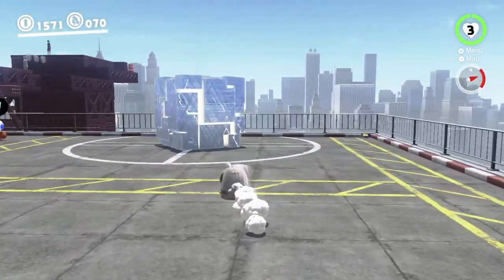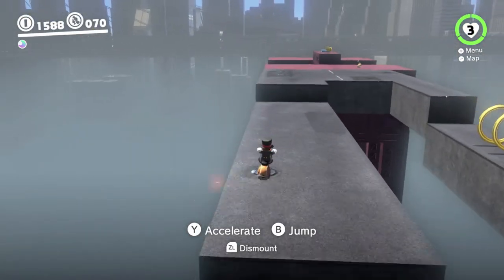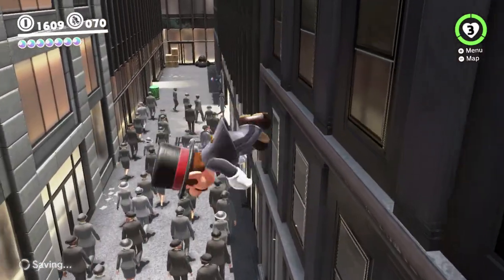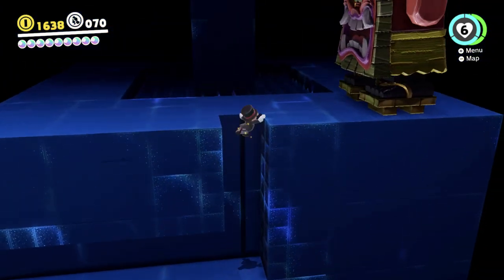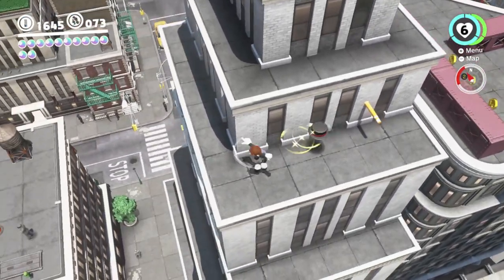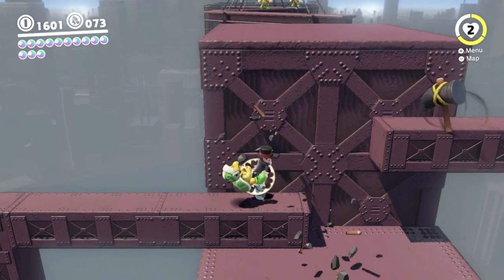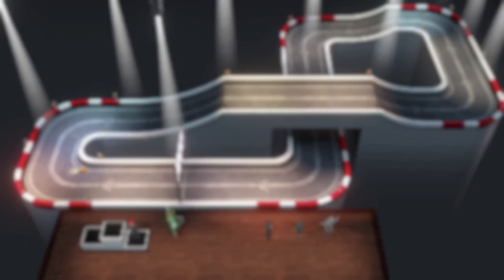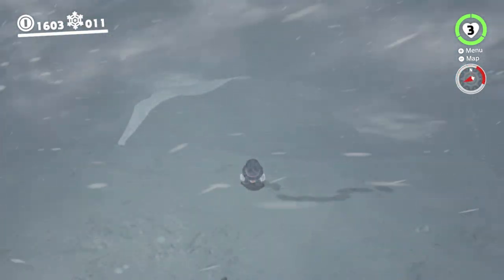SMO Crouched - 39 - New Donk City B-Side: Hat-and-Seek in the Germ Room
i try to gather every moon in super mario odyssey while permanently crouching! in this video, i open new donk's moon ronk and retrieve every yum yum power moon it contained